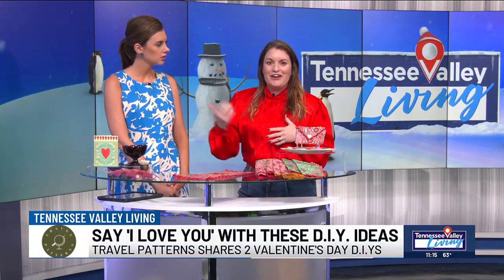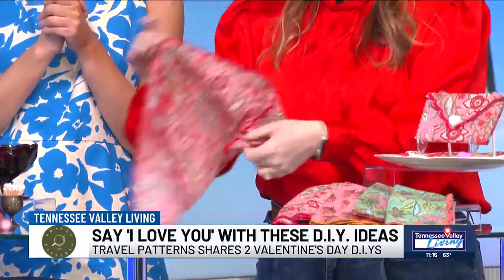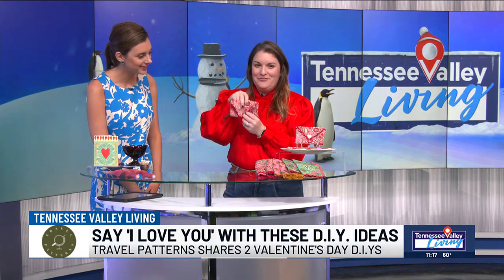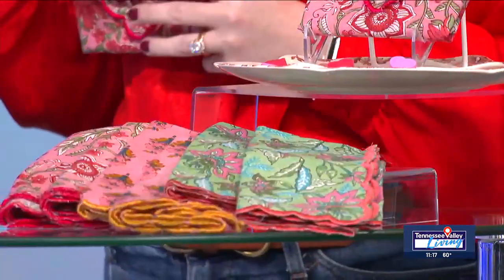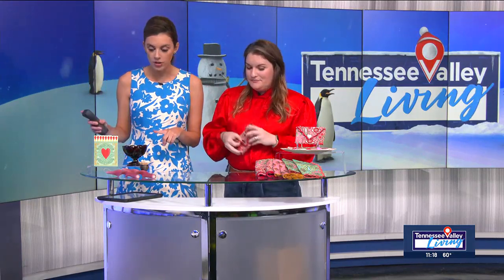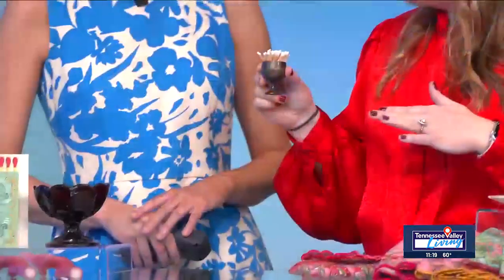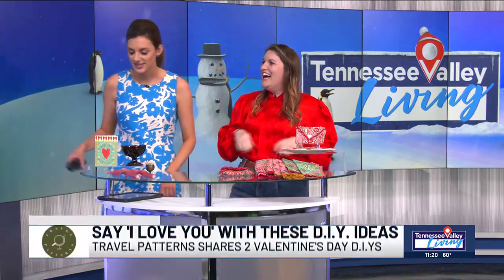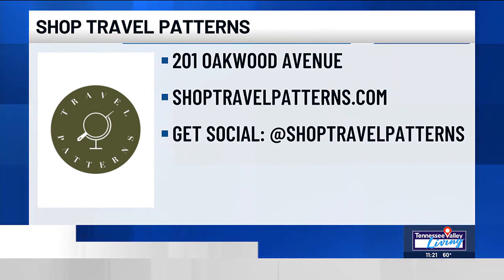Try these two easy Valentine's D.I.Y.s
Travel Patterns shares two easy ways to say 'I love you'